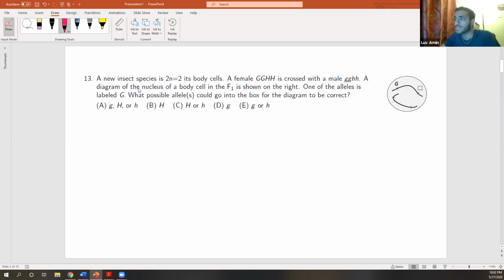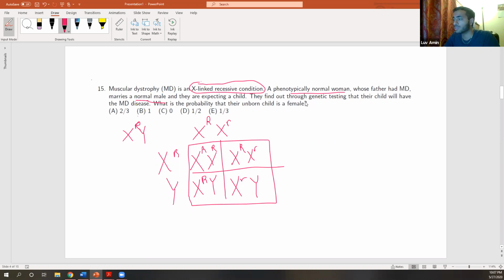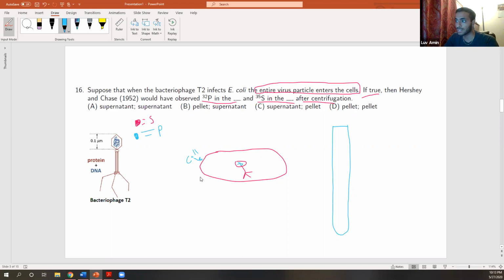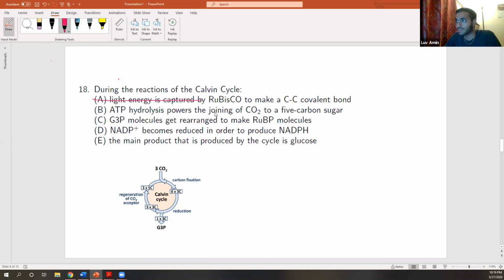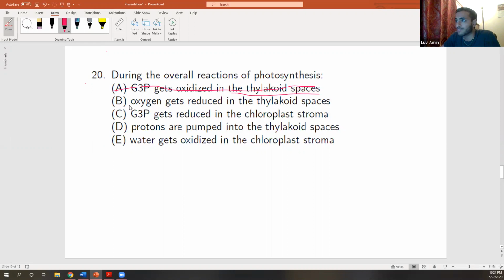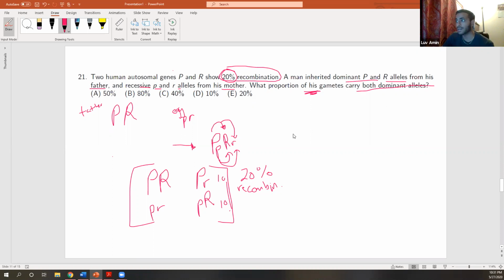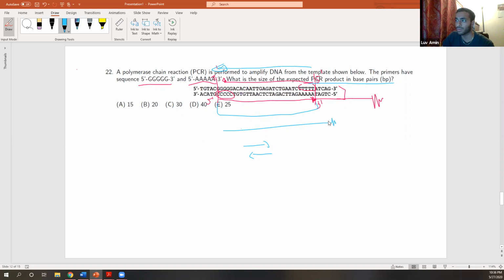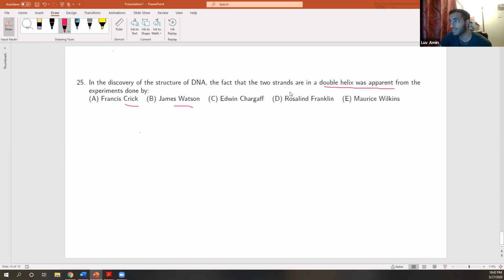BIO005A with Dr. Maduro: Week 9 - Midterm Review Part 2